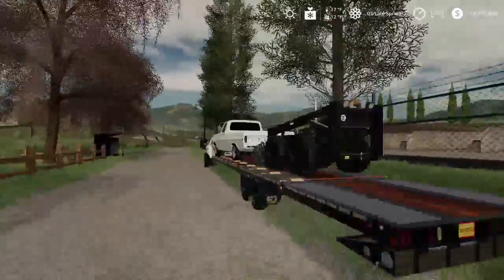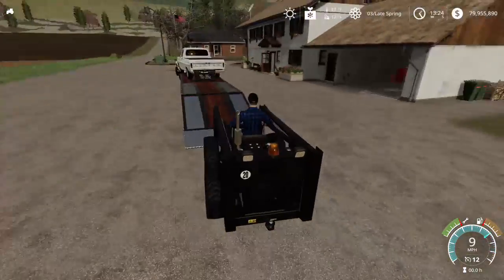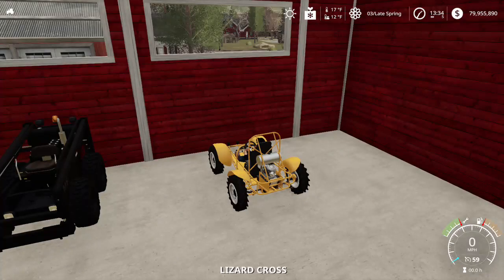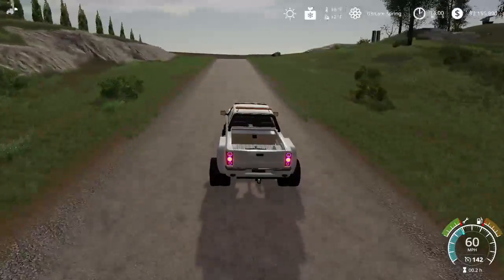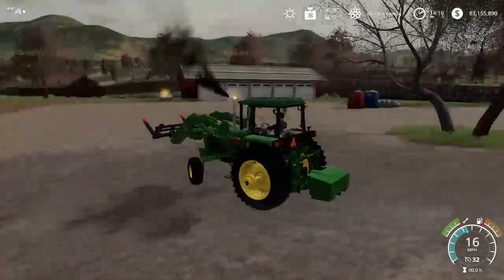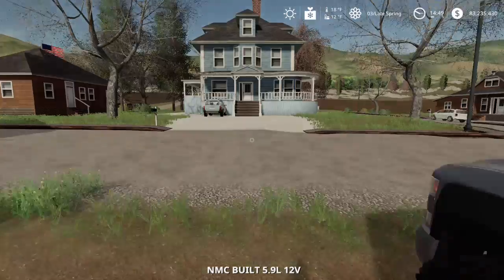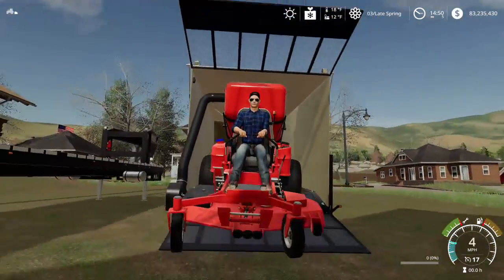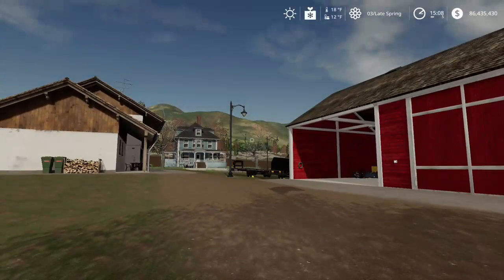We Moved Our Landscaping Headquarters (FS 19)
Hello welcome back to "The JB Channel" stick around for todays video.